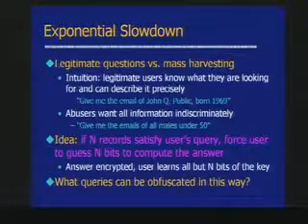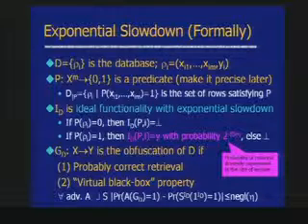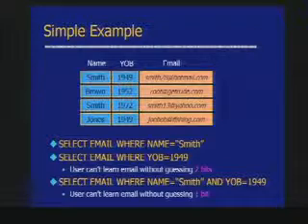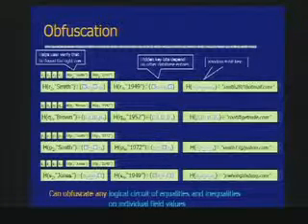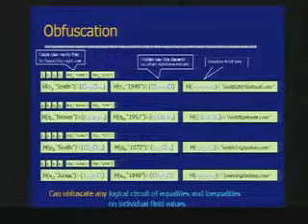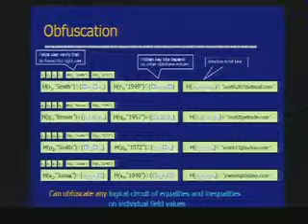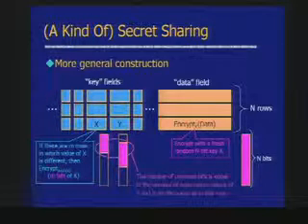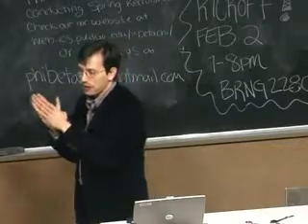CERIAS Security: Obfuscated Databases: Definitions and Constructions 4/6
Clip 4/6
Speaker: Vitaly Shmatikov · University of Texas at Austin

I will present some new definitions and constructions for privacy in large databases. In contrast to conventional privacy mechanisms that aim to prevent any access to individual records, our techniques are designed to prevent indiscriminate harvesting of information while enabling some forms of legitimate access.

We start with a simple construction for an obfuscated database that is provably indistinguishable from a black-box lookup oracle (in the random oracle model). Some attributes of the database are designated as "key," the rest as "data." The database behaves as a lookup oracle if, for any record, it is infeasible to extract the data fields without specifying the key fields, yet, given the values of the key fields, it is easy to retrieve the corresponding data fields.

We then generalize our constructions to a larger class of queries, and achieve a privacy property we call "group privacy." It ensures that users can retrieve individual records or small subsets of records from the database by identifying them precisely. The database is obfuscated in such a way that queries returning a large subset of records are computationally infeasible. This is joint work with Arvind Narayanan.